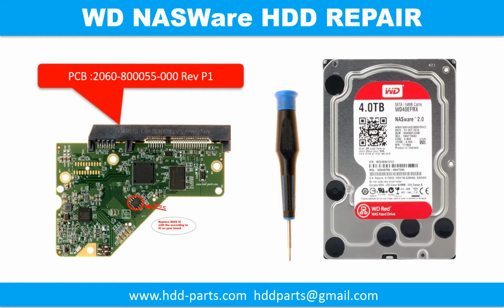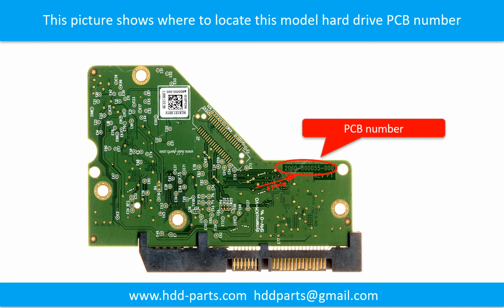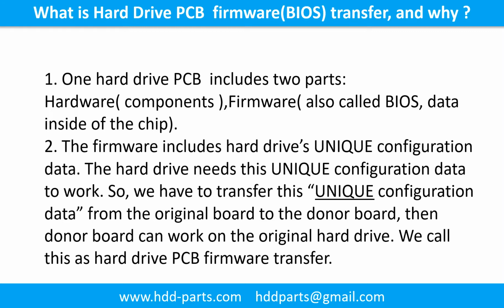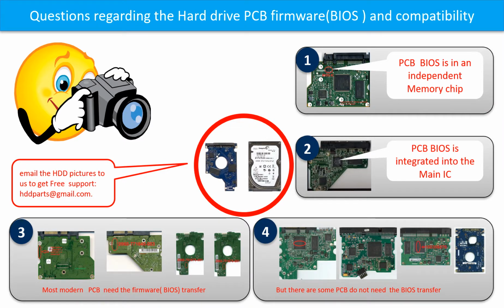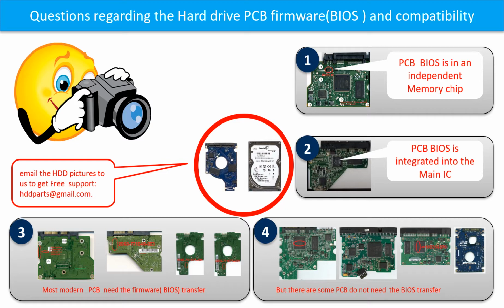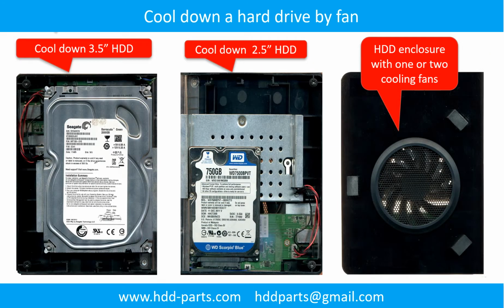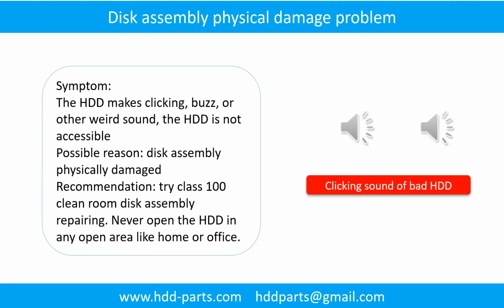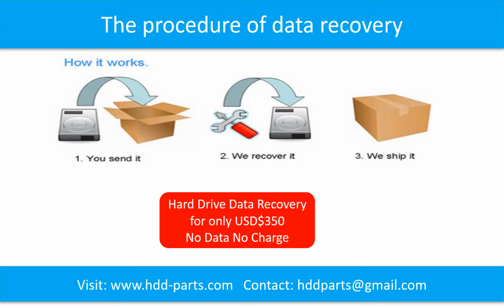WD NASWare clicking no detect repair data recovery WD40EFRX 68N32N0 2060 800055 000